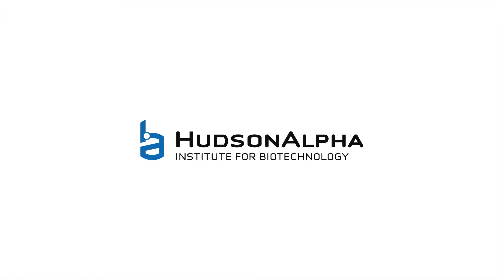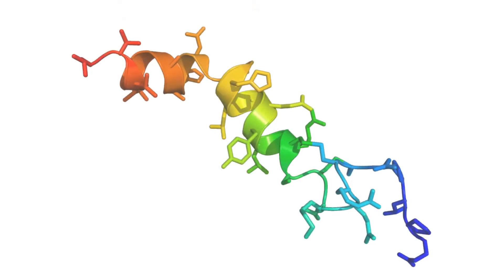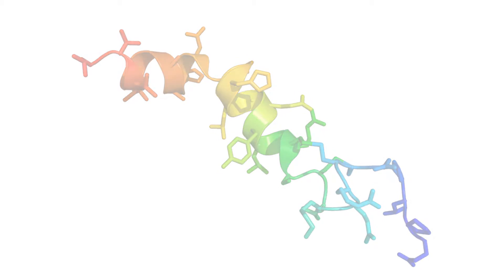iXpressGenes- Resident Associate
iXpressGenes is committed to providing the best quality gene synthesis and recombinant tools for research, industrial applications and education. Genes are DNA composed of thousands of chemical units called nucleic acid base pairs.  The company has developed a proprietary technology that enables the construction of customized genes (ranging up to 3000 base pairs) in less than five days. Current commercial methods take almost four weeks.